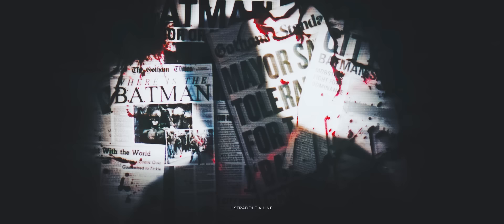BATMAN RAP | "Dark Knight" | RUSTAGE ft. DizzyEight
Credits:
Instrumental/Production: Rustage
Verses: Rustage
Chorus: DizzyEight
Video: Haruko

Batman is a superhero published by DC Comics. Operating in Gotham City, he serves as its protector, using the symbol of a bat to strike fear into the hearts of criminals. Unlike other superheroes, Batman is often depicted to lack any "superpowers", instead using lifelong training and equipment to fight crime. His secret identity is Bruce Wayne, a rich playboy and philanthropist who swore to fight crime after witnessing his parents' brutal murder. He has served as a member of various teams, including the Justice League, the Justice Society of America and the Outsiders. Batman is also the founder and leader of various teams, including the Batman Family, Batmen of All Nations and Batman Incorporated. He also goes by numerous nicknames, including "The Dark Knight", "the Caped Crusader", "World's Greatest Detective" and the "Defender of Gotham".